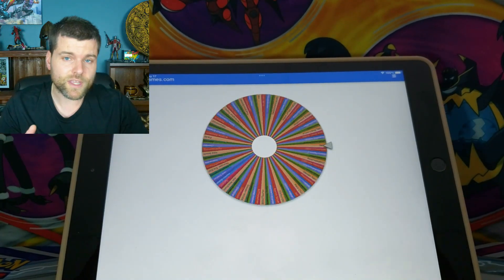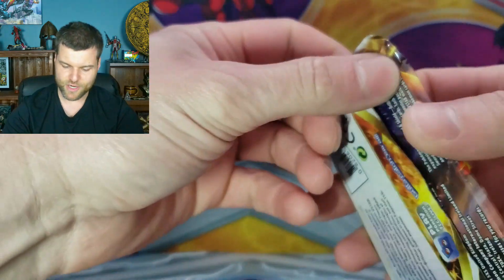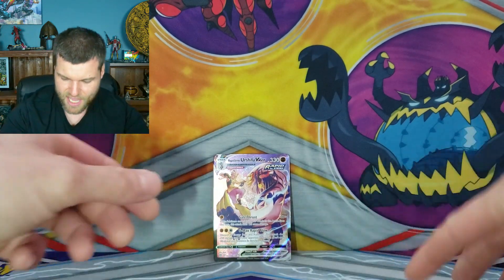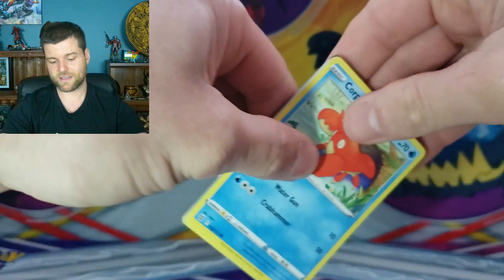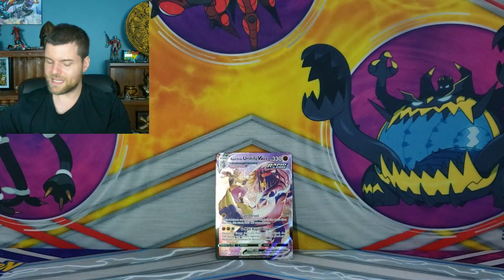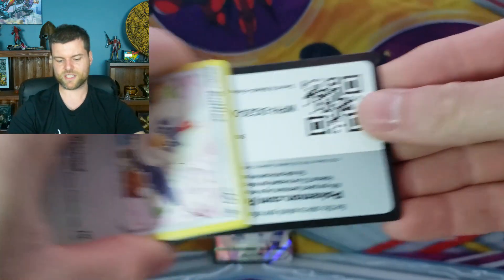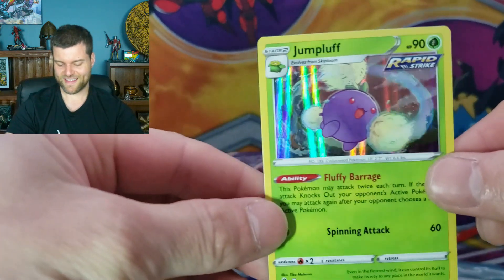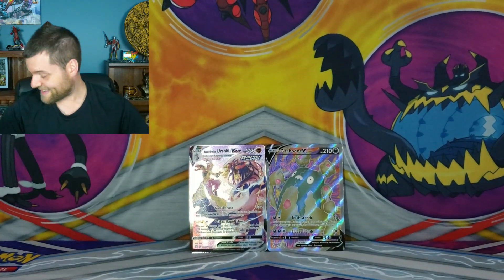Which Evolving Skies Costco Bundle is Worth Buying?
Which Evolving Skies Costco Bundle do You think is the better Deal?

Bazel02
A0A3W0